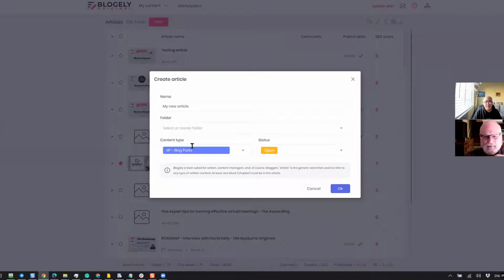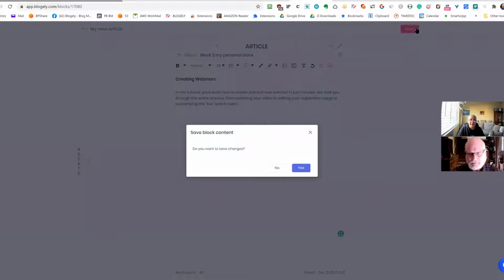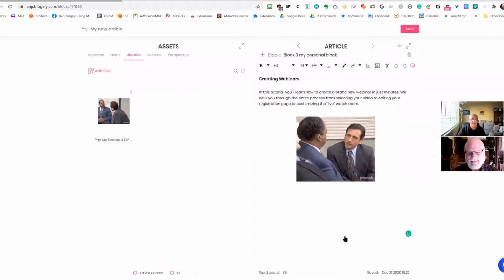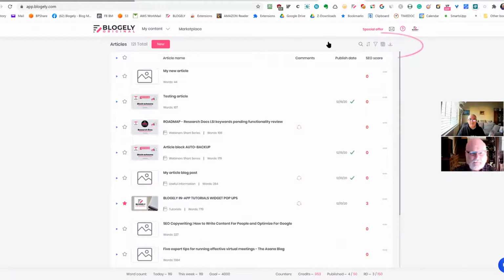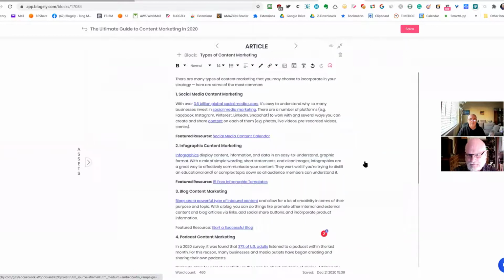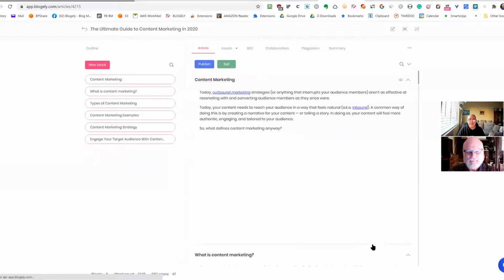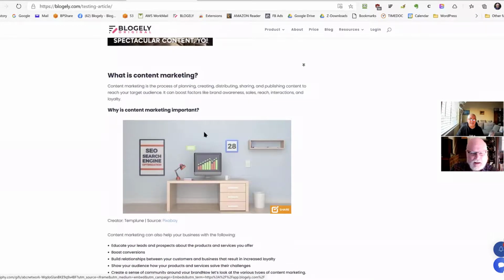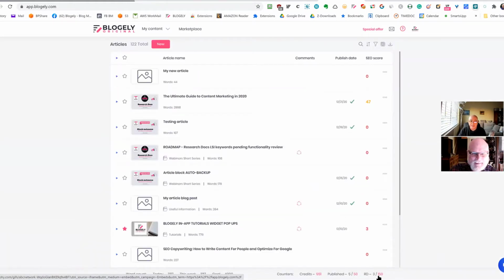BLOGELY BASICS - QUICK START (Blog management)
From start to publish in 30 mins.
Blogely is like a utility knife - it has multiple features... However, there is no way around it if we want to accommodate the blogger’s needs. Blogely has this single purpose in mind - to make content creator’s life easier.
It is about comprehensive research, seamless writing experience, all-inclusive organization of complete content, simple on-page SEO for non-techies, convenient access to plagiarism scanner, and, of course, easy syncing with WordPress .. i.e. publishing.
If you ever wrote a blog post you know what I'm talking about.
Our uniqueness is in providing a full range of tools for content creation in one place.
Video timeline:
00:00 - Introduction
00:46 - Article main page
01:02 - Card and List format view
02:40 - Start with an article title
03:30 - Article block structure
04:15 - Creating blocks
04:55 - Basic 3-layer Navigation
06:10 - Editing article organization
08:40 - Saving blocks
09:35 - Assets panel
10:20 - Brief Research overview
11:35 - Brief Notes overview
14:10 - Brief Library overview
14: 40 - Images, storage, GIFs, Pixabay
17:00 - Brief Versions overview
18:00 - Auto-backup and Restore
18:40 - Brief info about Paraphraser
19:40 - Importing existing blog post
24:00 - Using a Preview of the article
25:40 - Content enhancement example
27:00 - Grammarly showcase example
29:44 - Inserting videos
31:20 - Backups
31:35 - Brief SEO overview
33:25 - Brief Plagiarism overview
34:00 - Brief AI-driven Summary overview
35:50 - Publishing to WordPress (real example)
38:55 - Editing and re-publishing
42.20 - Calendar preview
43:30 - Conclusion